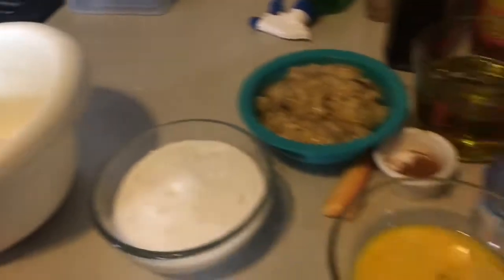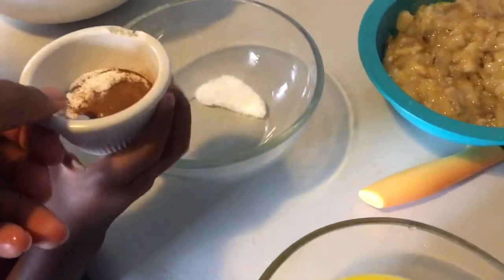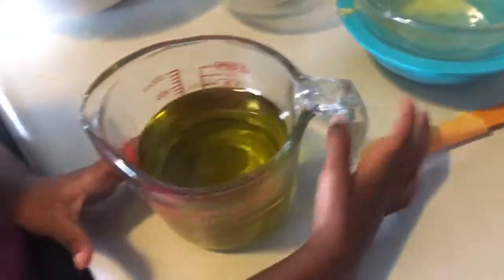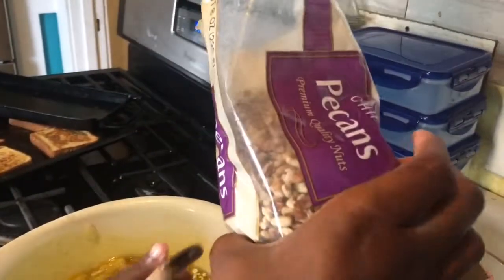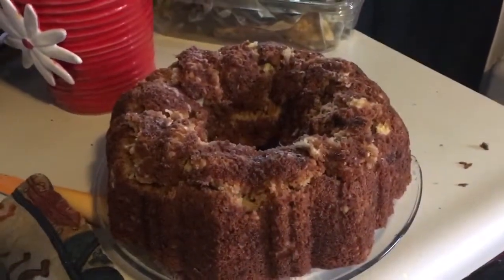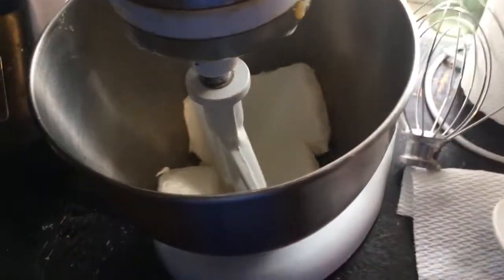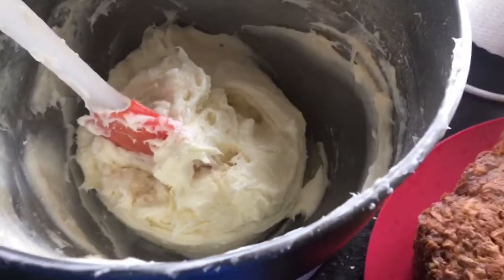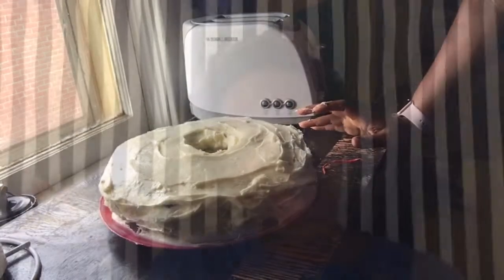Food Friday| Hummingbird Cake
Hummingbird cake is a family delight. We absolutely love making this cake for birthdays and special occasions. This recipe is a definite must try if you have never had it before! Enjoy!